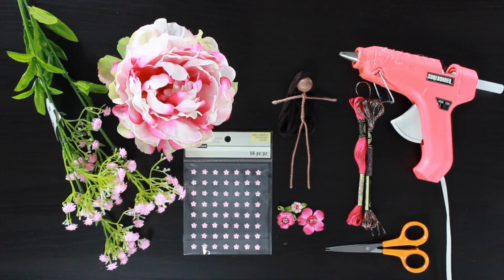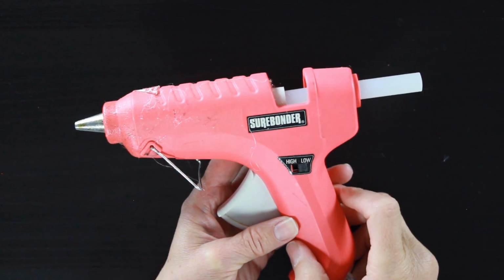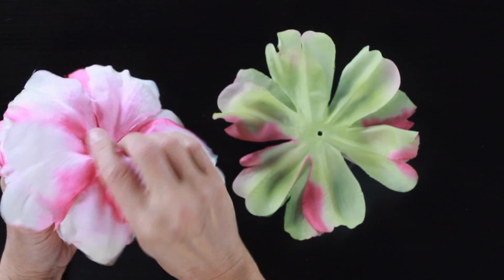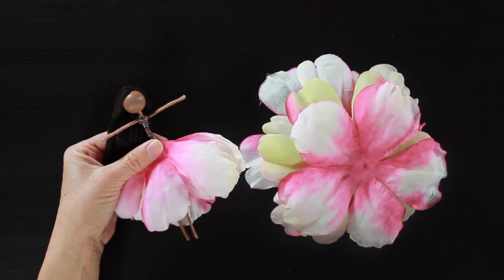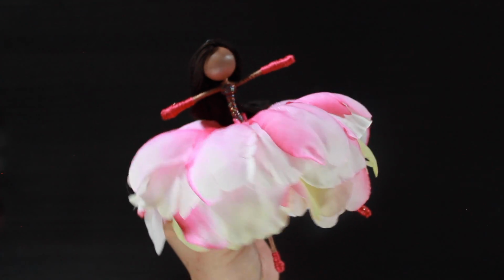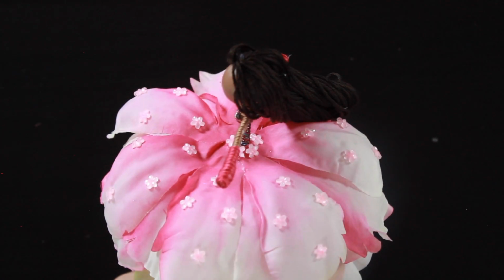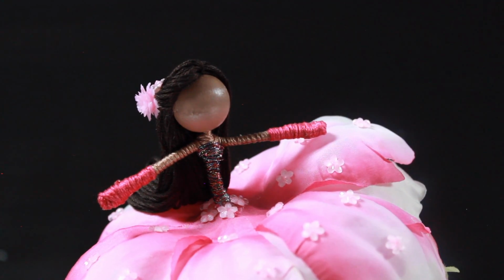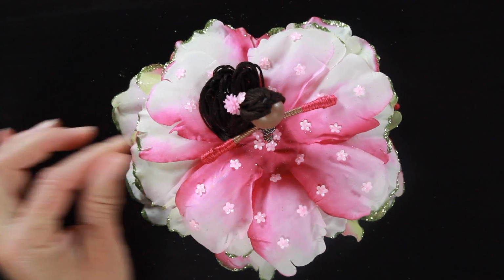DIY Doll Making | July Flower Fairy of the Month | How To Make a Flower Fairy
***ORDER A FAIRY KIT!***
Fairy making just got easier! Save yourself the hassle of rounding up all of the supplies.
Fairy Kits are now available in my Etsy shop!

Flower Fairy of the Month for July.. Step-by-step DIY instructions on how to make this beautiful fairy doll. This is part of my Fairy of the Month Series. Be sure to check out the flower fairies for December, January, February, March, April, May, & June.
New to making flower fairy dolls? Welcome! Here are some tutorials to get you started.
SUPPLIES USED IN THIS TUTORIAL
•Flower
•DMC Embroidery Floss
Embroidery Floss for clothing, shoes and gloves -

Amazon - Pack of 50/Pack of 100 (slightly different size than used in video, these still work great!)

•FLORAL WIRE
Amazon

•GLUE GUN
Amazon

•EMBROIDERY FLOSS PACKS
Amazon

FILMING EQUIPMENT
Camera - Rebel EOS
Lighting Kit

*Please note that some of the links above are affiliate links, and at no additional cost to you, I will earn a commission if you decide to make a purchase after clicking through the link. These are some of the products I use in my tutorials that I have listed here to help you get the supplies needed for your crafting projects.

I would love to see your fairy dolls! Share pics of your dolls on Instagram with untidyartistfairydoll.